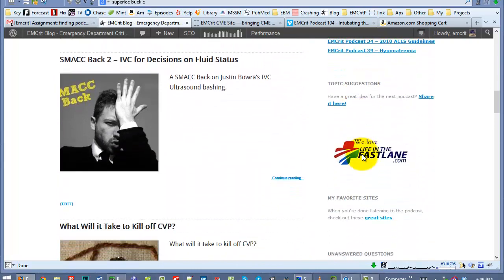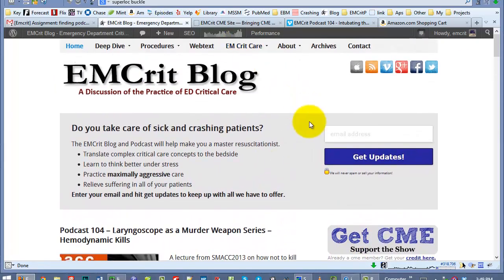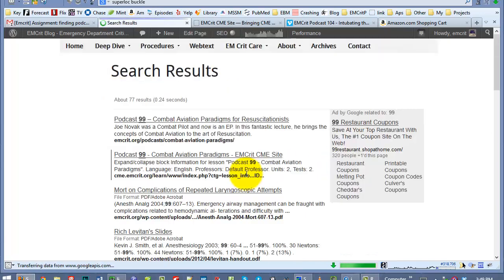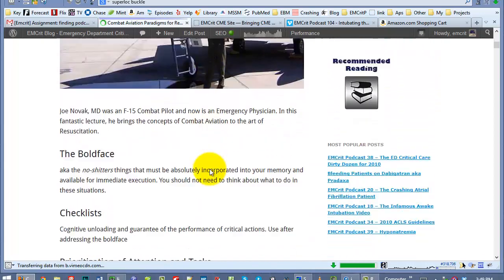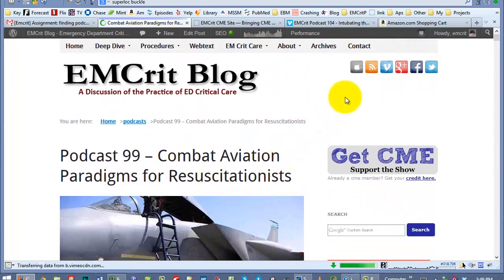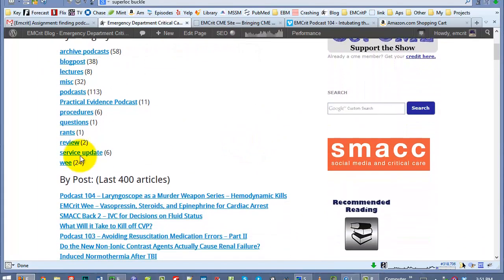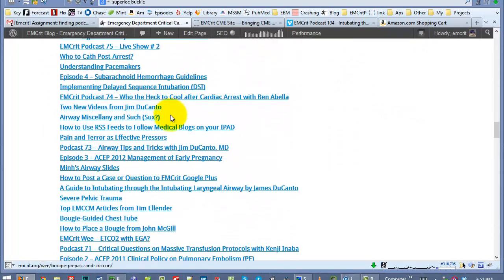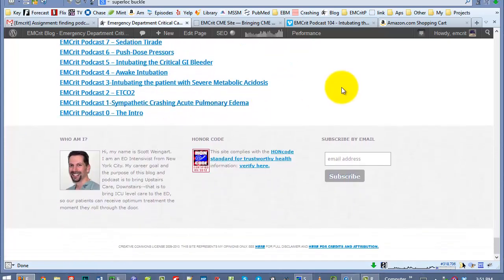How to Find EMCrit Shownotes